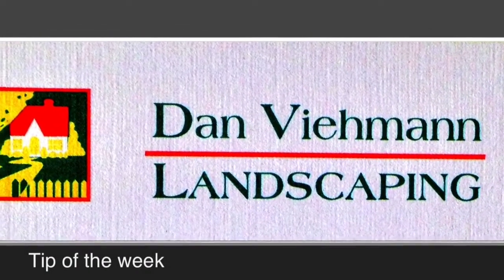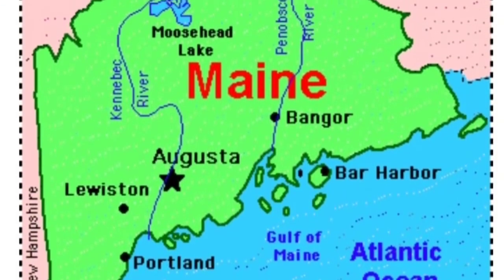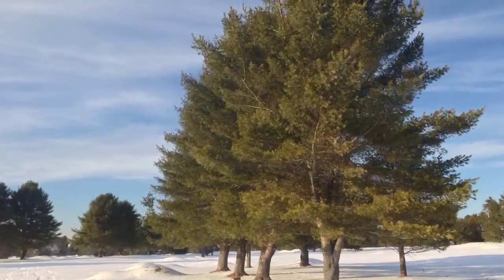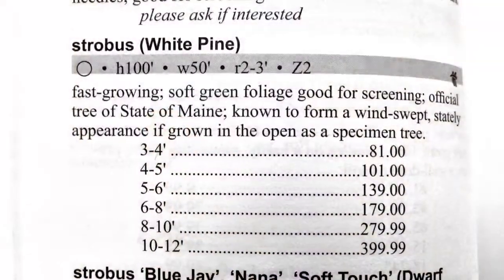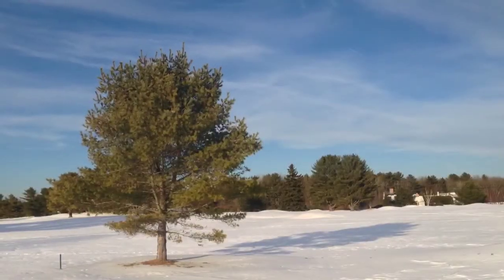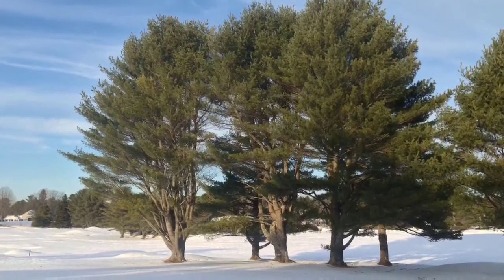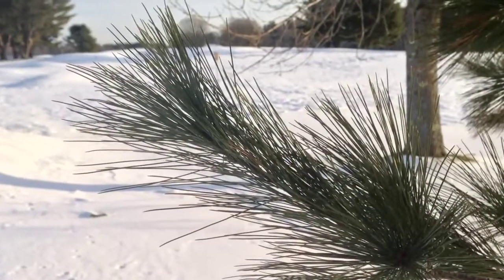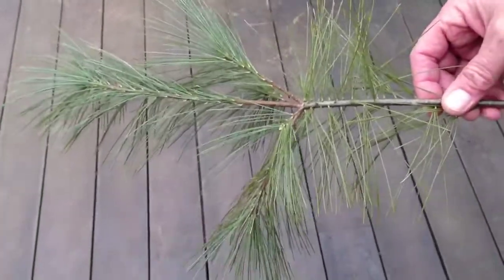DVL Tip of the week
Eastern White Pine Tree